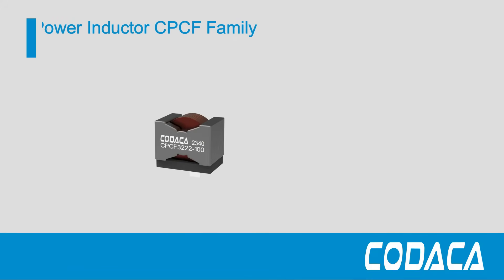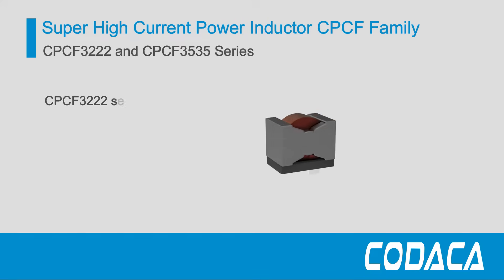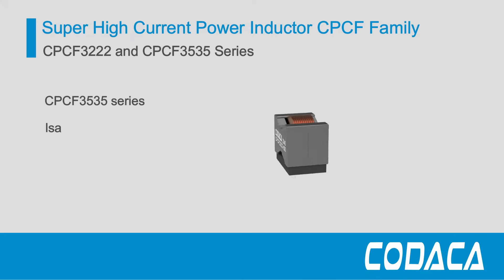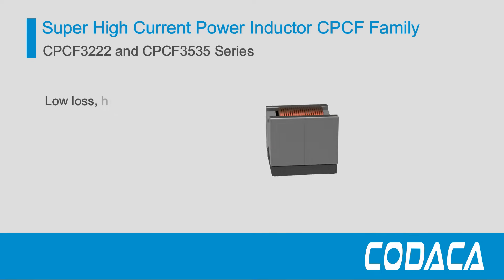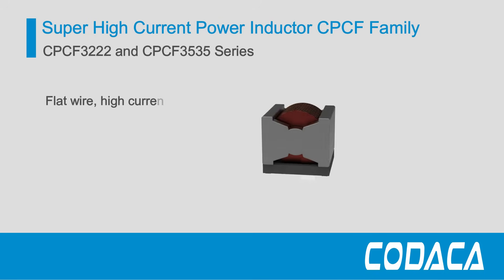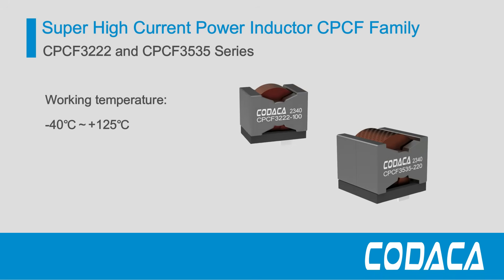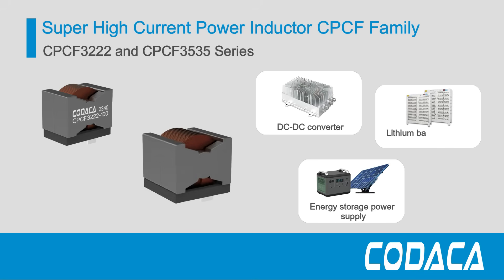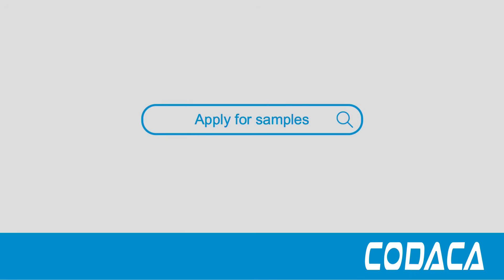Super High Current Power Inductor CPCF Family Extend Size CPCF3222 and CPCF3535 Series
Codaca super high current power inductor CPCF family expends 2 new sizes CPCF3222 and CPCF3535 series, which are developed for high power supply and higher frequency applications.

CPCF3222 series size is 32 by 22.5 by 30 millimeter, the current ratings up to 89.2 Ampere, and the DCR 0.88 ohm only.
CPCF3535 series sizes is 36 by 35.7 by 34.2 millimeter, the current ratings as high as 71 Ampere, and the DCR 1.36 ohm only.

They are constructed with wide temperature and low loss materials, reducing magnetic core loss and keeping excellent electrical performance in high frequency.

CPCF series are winding by the flat to optimize the ratio between magnetic core volume, surface area, and coil winding area allowing the power inductor to achieve maximum output power in a smaller package, the compact structure saves PCB space. They can work stably from minus negative 40 ℃ to plus 125 ℃.

CPCF3222 and CPCF3535 series through hold super high current power inductors widely used in high-power designs such as DC-DC converters, energy storage power supplies and lithium battery testing equipment, helping to improve the efficiency of applications.
They features RoHS/REACH compliant, halogen free.

For more information or samples, please visit CODACA.COM.